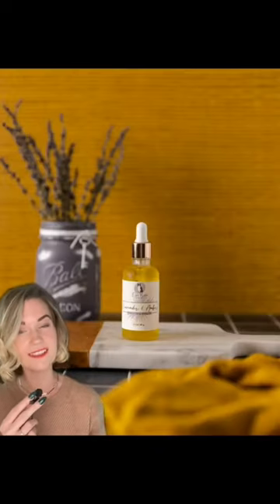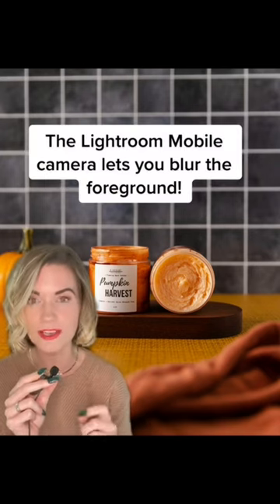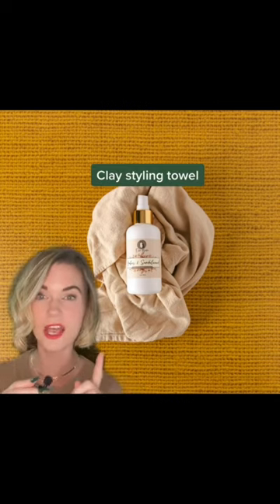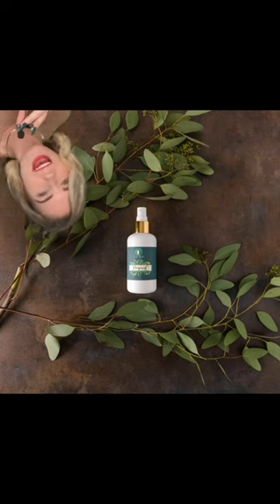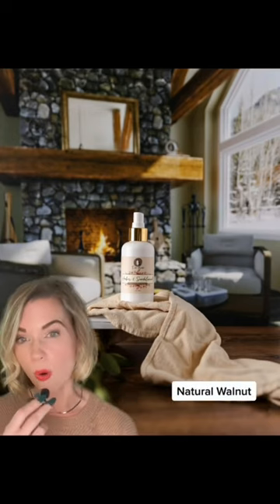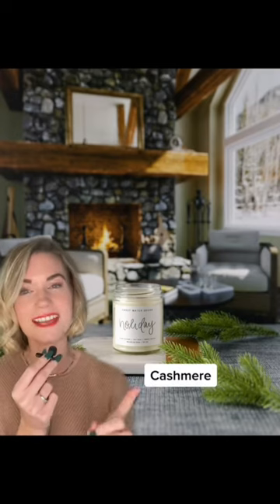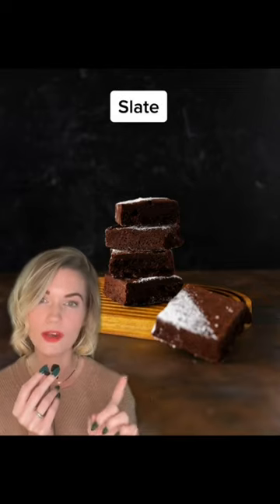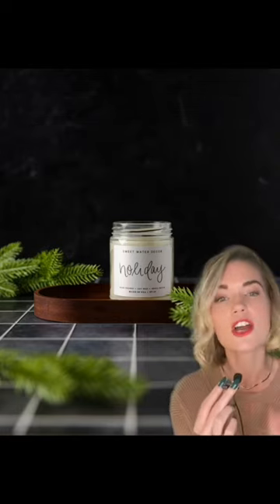Sweater Weather styling + design process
Style the Sweater Weather Surfaces with me! Cold-weather and year-round tips included, of course. Plus, I'll show how I designed the Collection. Hint: Denscape ties it alllll together.

These four (Denscape, Stone Tile, Butterscotch Knit, Cashmere, and Worn Bronze) land Friday 10/14 at 10:30 am CST. They're Limited Releases which usually set out in hours to days. Alarms are highly recommended! Here's the full gallery

Join our FACEBOOK VIP COMMUNITY (tips + tricks shared | photo questions answered | over 14K members)